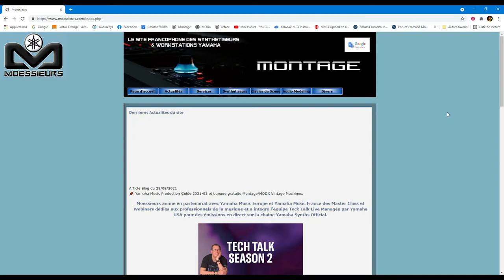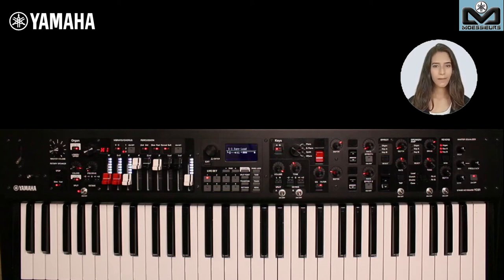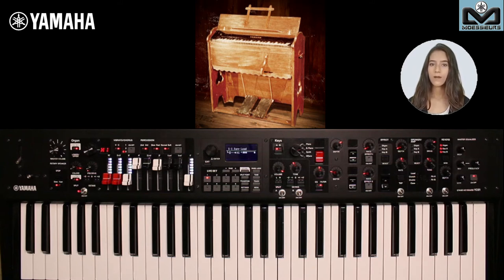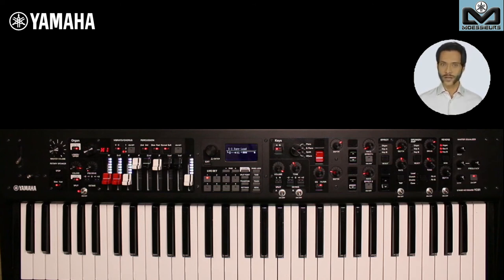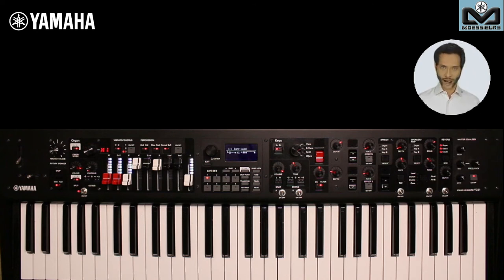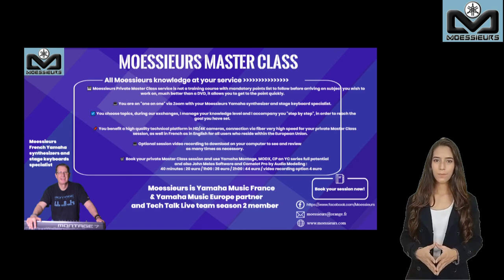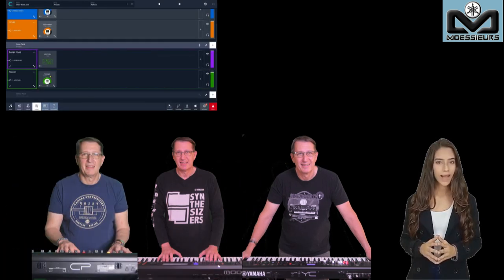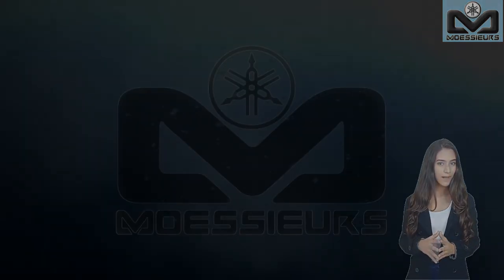Yamaha YC Series | Learn everything you need to know about organ sounds!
📌 In this video, which is the first in a series dedicated to YC61 YC73 and YC88, discover everything you need to know about organ sounds!

🔶 From organs history to get to these three Yamaha YCs, sound technologies used, what these sounds correspond to,  and demos to discover them, you have everything you need in this exclusive Moessieurs video not to be missed!

➡️ Here are points presented throughout the video:
► Introduction
► Organs history from the harmonium to YC 61/73/88
► VCM organ sounds.
► FM-X organ sounds
► Conclusion.

♥️ Moessieurs works in partnership with Yamaha Europe & France and offers its Master Class services for all Yamaha synthesizers and stage keyboards users who live in European Union as well as for Camelot Pro and John Melas Softwares users

📌 Use now full potential of your Yamaha YC or CP, Montage or MODX, reserve your seat for your Personal Webinar today!

🔷 For other languages, you can enable automatic subtitles translation, how to done it: check this Moessieurs blog article

🟢 French subtitles have been fully edited and update to allow a better automatic translation from You Tube